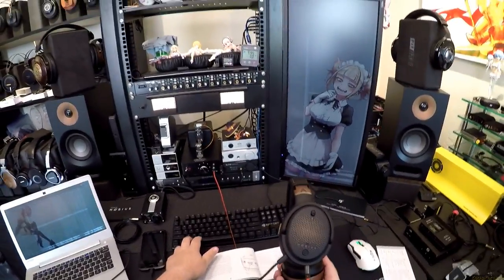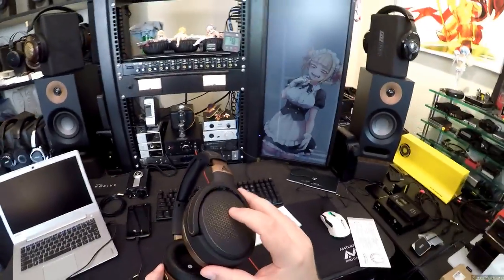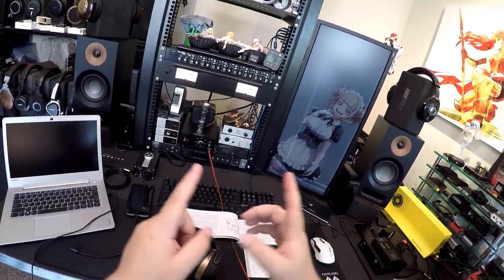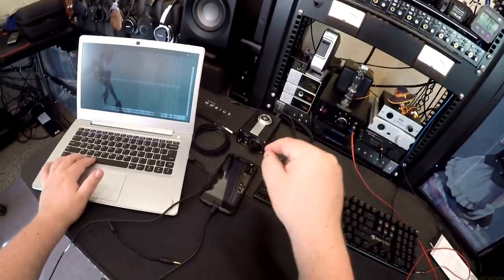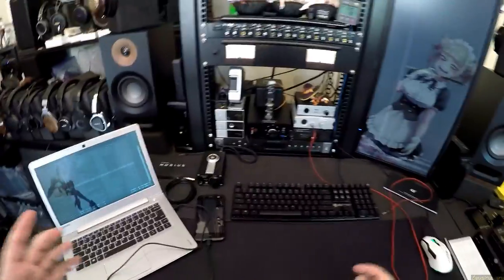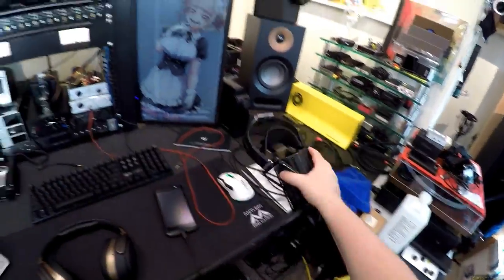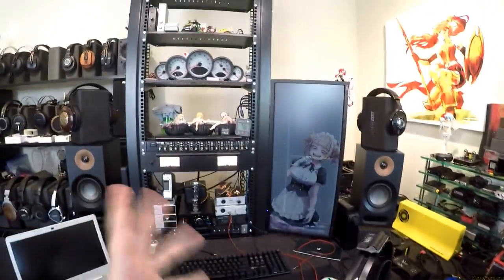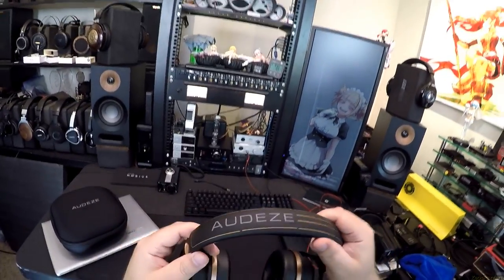Z Review - Audeze Mobius (Is it the Hype?)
-- Mobius on Amazon
-- 4 Pole Cable that isn't Sh|t
-- 3 Pole Flat Cable
-- Nice USB-C Cable
-- Best PVC Butt ever
-- Waves NX BT Tracker
-- Head Tracking NX-Cat Mount